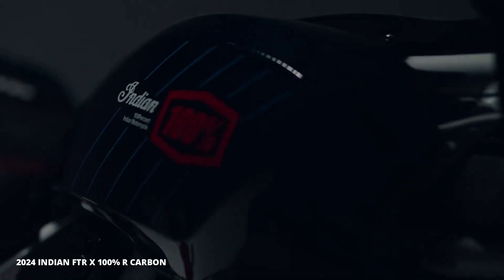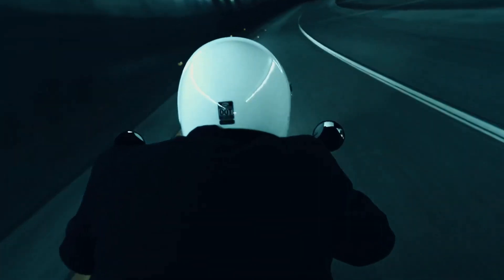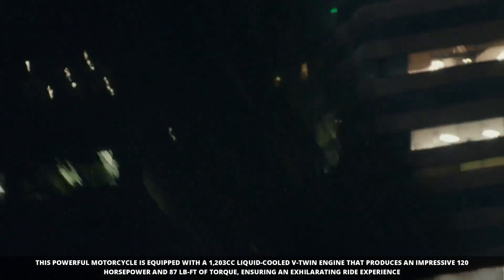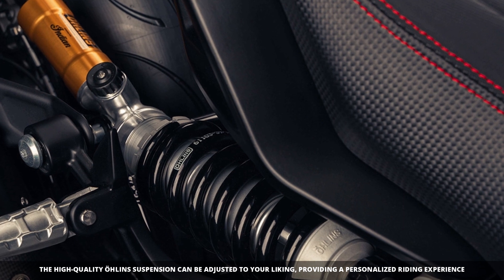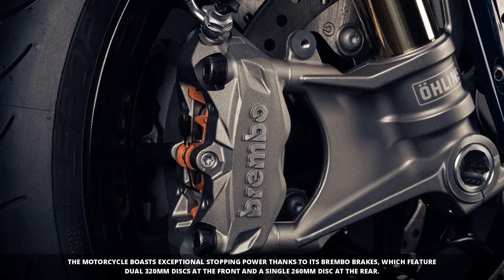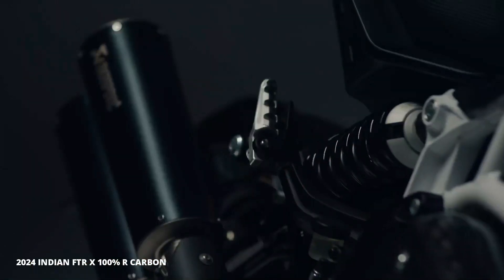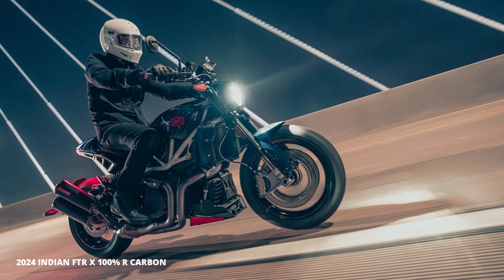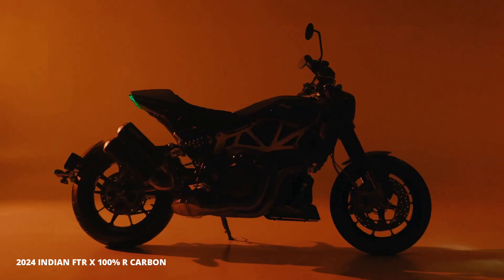New 2024 Indian FTR X 100% R Carbon: Specs, Price And Color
Introducing the 2024 FTR x 100% R Carbon, a limited-edition motorcycle that combines style, performance, and value.

Powered by a 1,203cc liquid-cooled V-twin engine, this beauty delivers an exhilarating 120 horsepower and 87 lb-ft of torque. Experience smooth, responsive power delivery and adrenaline-pumping acceleration.

The FTR x 100% R Carbon boasts a high-performance chassis for exceptional handling and stability. Its fully adjustable Öhlins suspension allows you to tailor the ride to your preferences.

Brembo brakes provide outstanding stopping power with dual 320mm discs up front and a single 260mm disc in the rear, ensuring control in any riding condition.

With a starting MSRP of $18,999, this limited-edition motorcycle is available in a stunning Blue Candy Carbon color. Don't miss out on this exceptional machine.

The 2024 FTR x 100% R Carbon is more than just a motorcycle; it's a statement of individuality and passion for the open road. Experience the thrill of the ride with this powerful, agile, and stylish motorcycle.